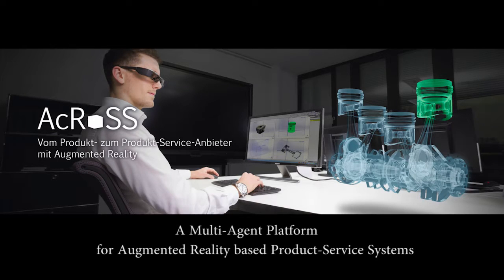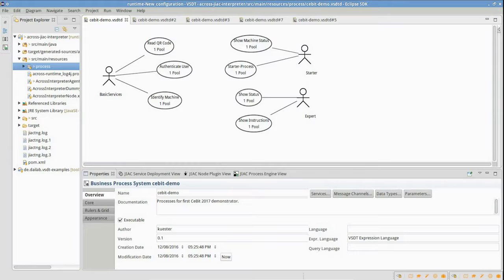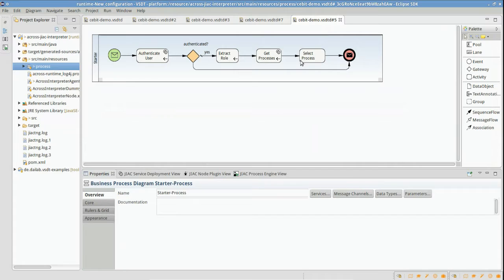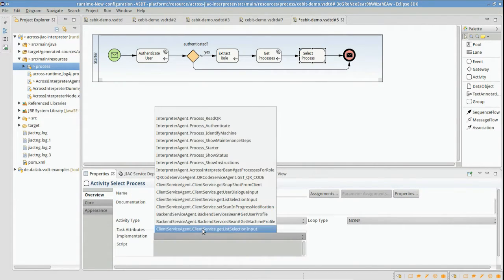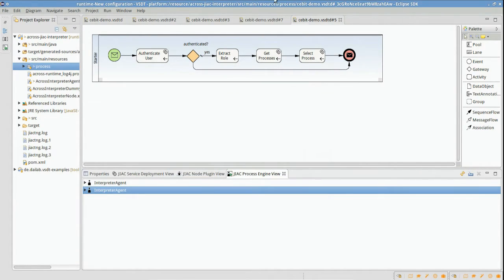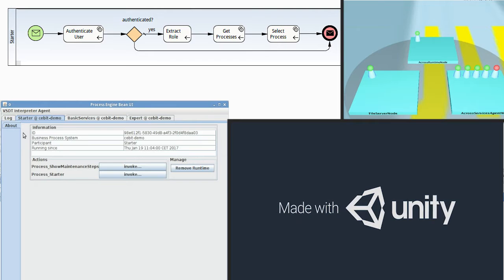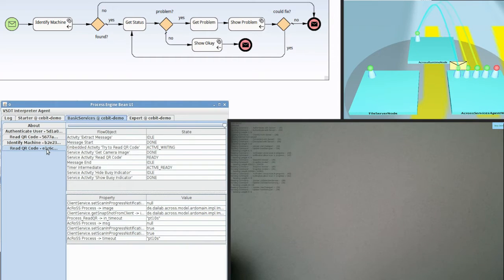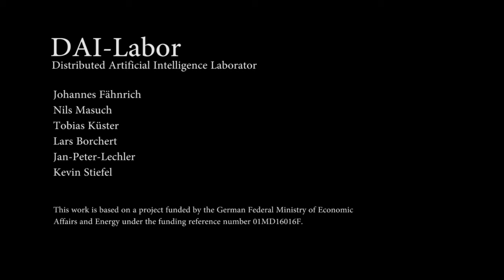AcRoSS - A Multi-Agent Platform for Augmented Reality based Product-Service Systems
Advances in the IT-sector have shifted the conventional development of products into the direction of integrated product-service systems. Product-service systems promise a long(er) lifetime due to latest versions of (software-based) services that operate on the purchased hardware. Furthermore, they can be extremely adaptable and thus ensure connectivity and compatibility to other existing or future systems. The aim of this demo is twofold. First, the demo shows that a multi-agent approach is perfectly suited to meet the requirements for product-service systems. Second, we present a complete development environment to easily specify and deploy agent-based solutions, especially for UI-oriented processes involving Augmented Reality technology.